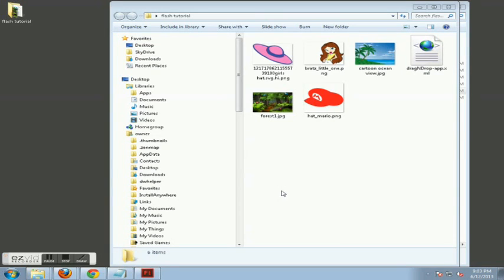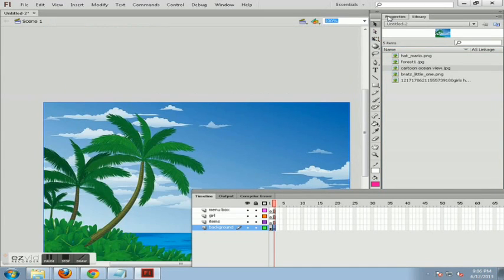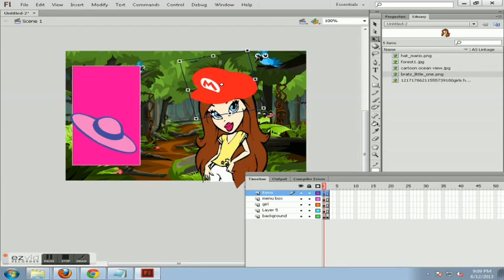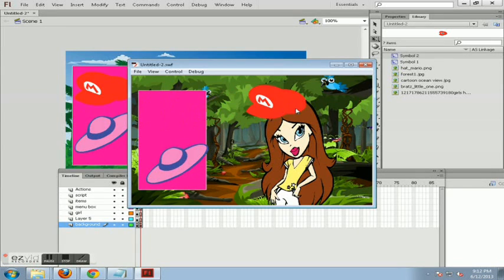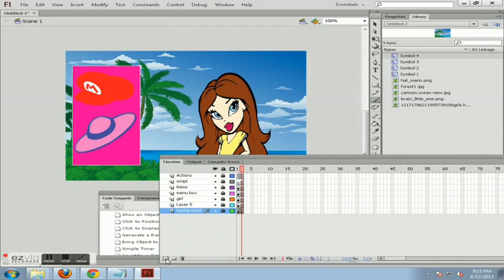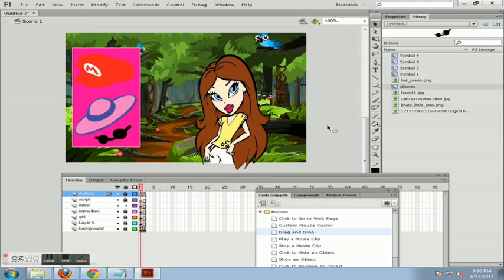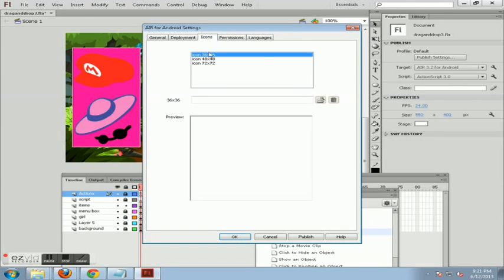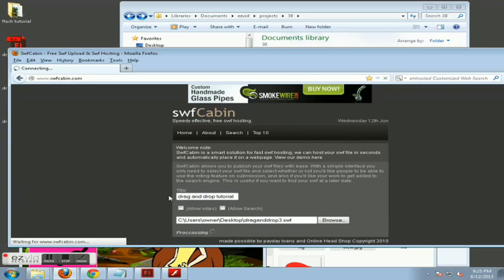📱 How to Make a Dress Up Game - For Web & Android with Flash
(Please take note this is an older video and Flash is no longer supported)

This tutorial goes over the following and is intended for beginners

How to create a dress up game in Flash CS6 using Action Script 3,
There is little to no programming experience needed!

How to publish the dress up game for use on the Web and on Android devices.

Drag and drop various items onto a character & have multiple backgrounds to choose from.